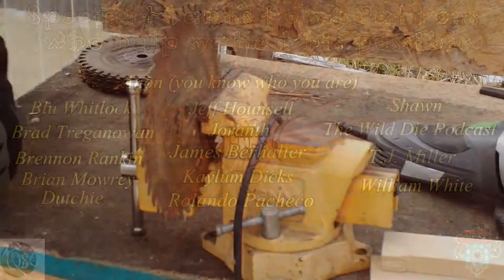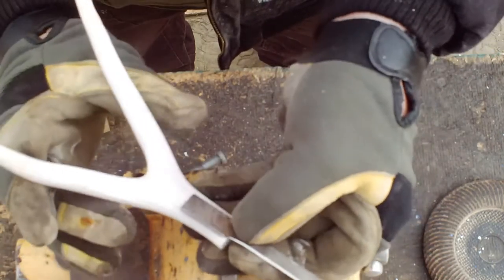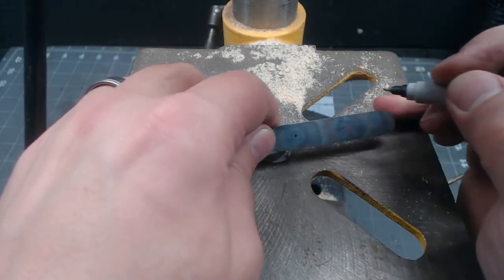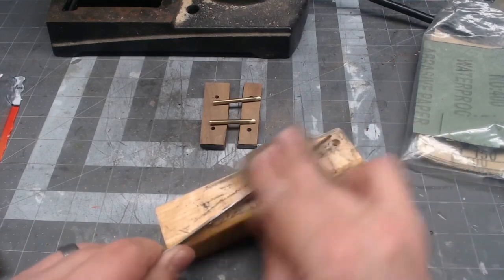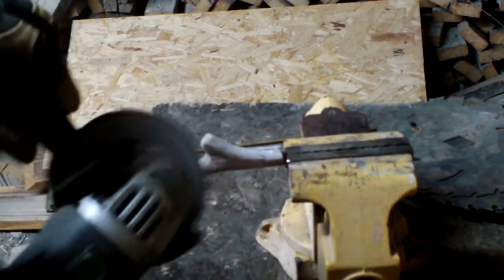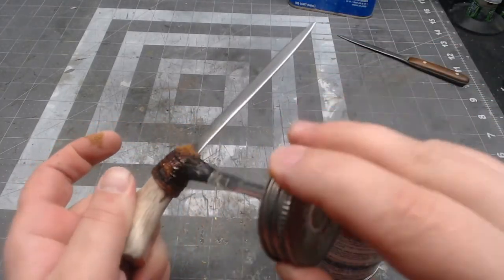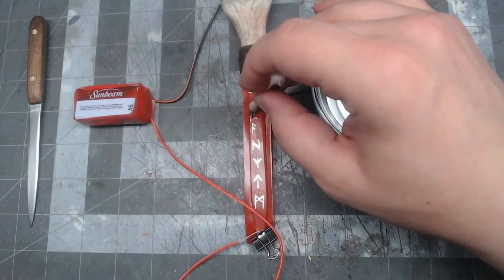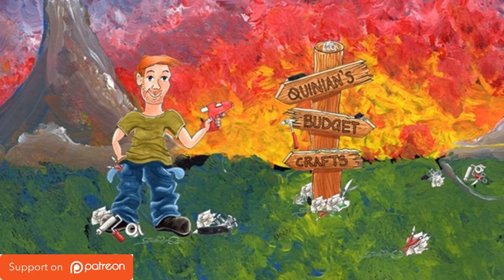How to make and etch Letter Openers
Making some letter openers for gifts! Also a quick tip on how to etch steel

Logo and Banner by Samm Starrs